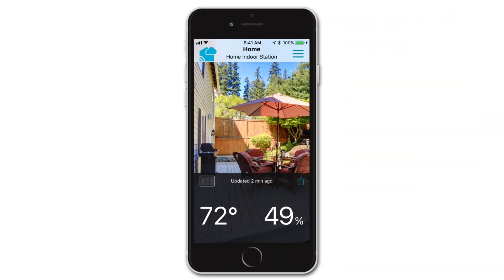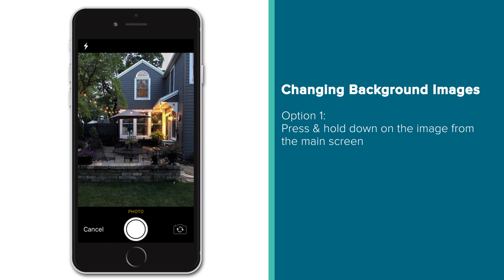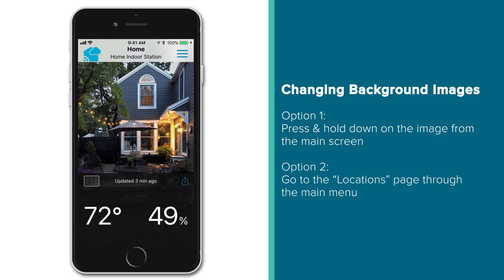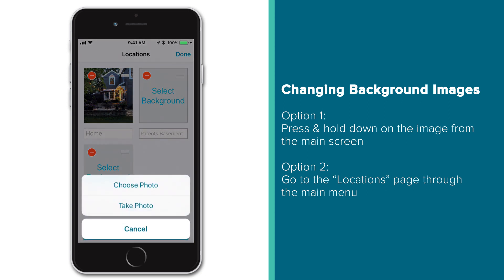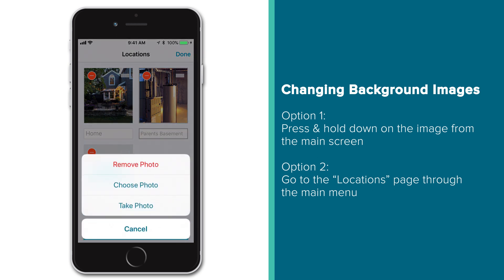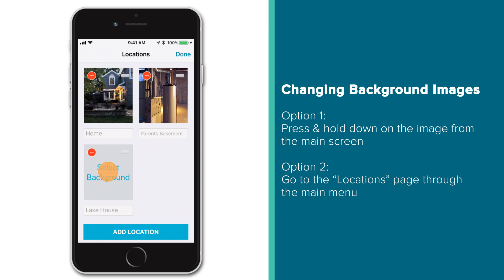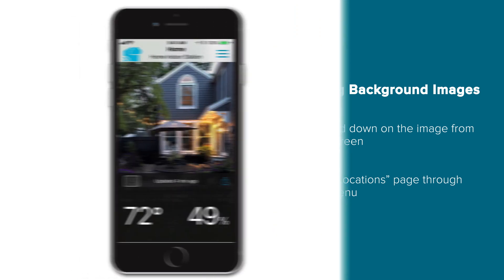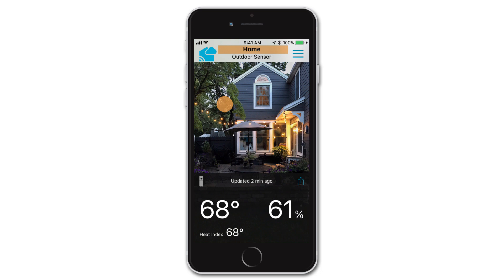La Crosse View - Customize Your Background Images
Just as the title explains, in this video we show you how to change your location background images in the La Crosse View app. If you should have further questions feel free to post them below or check out our FAQ